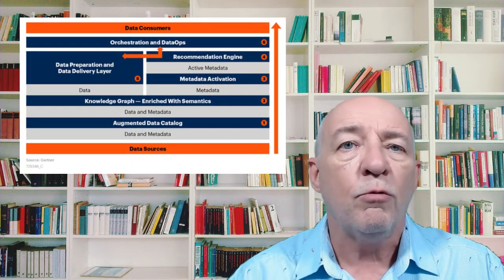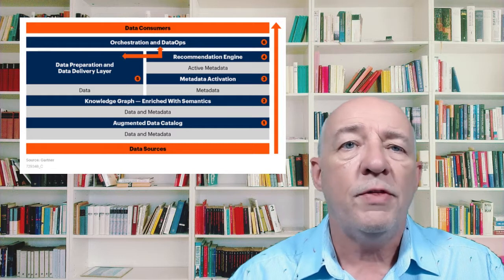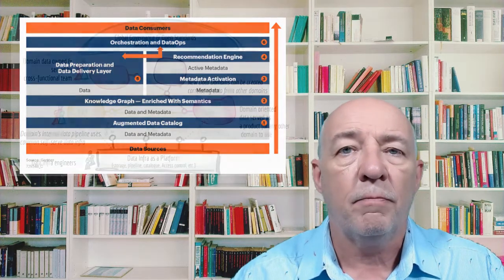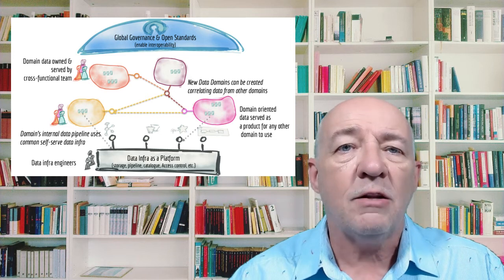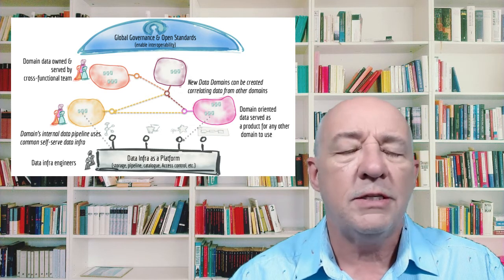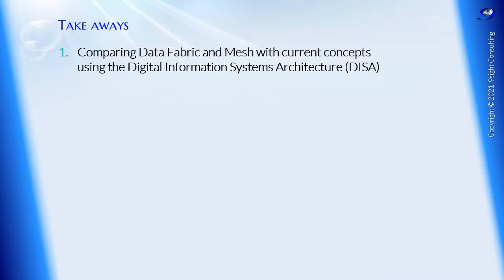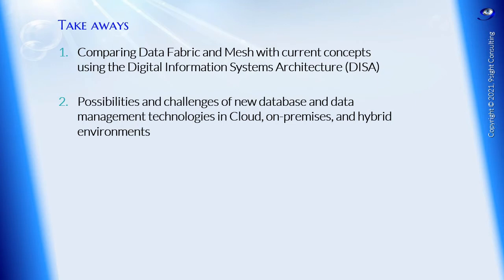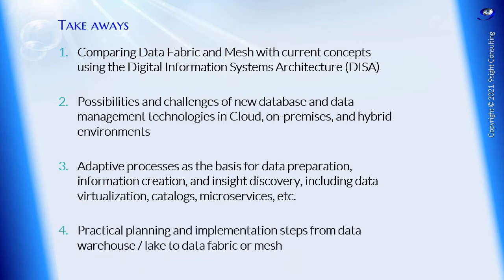Data Mesh, Data Fabric - Barry Devlin